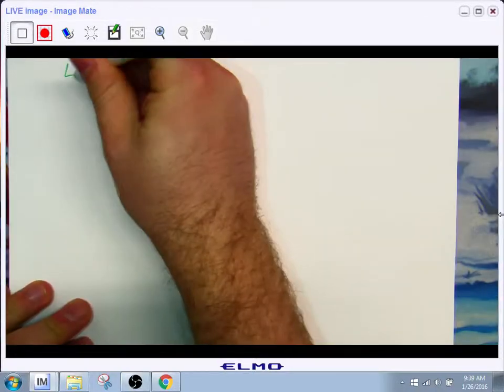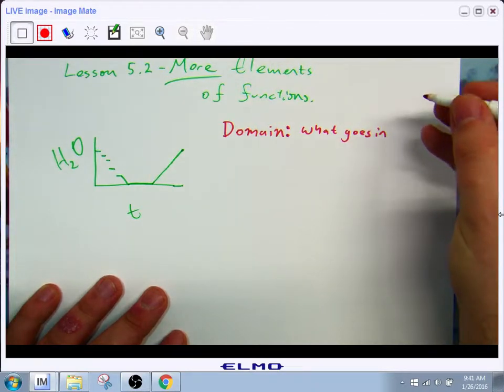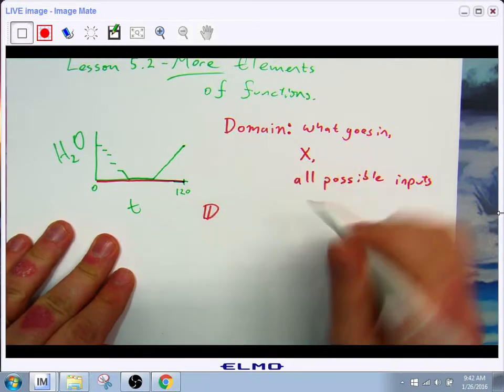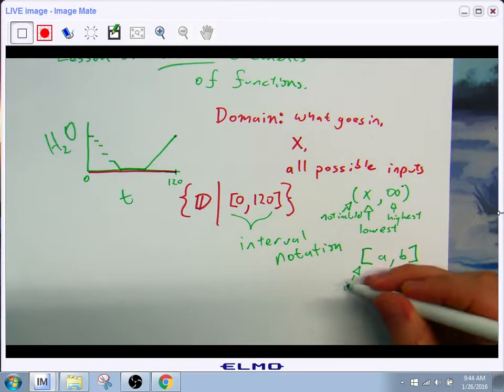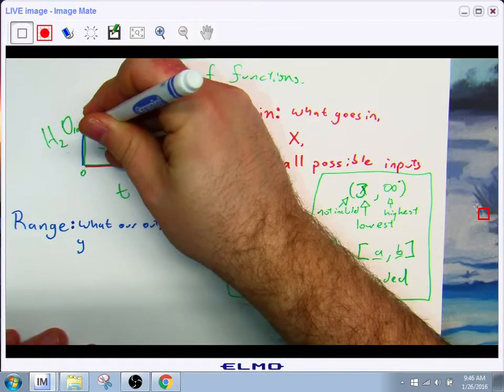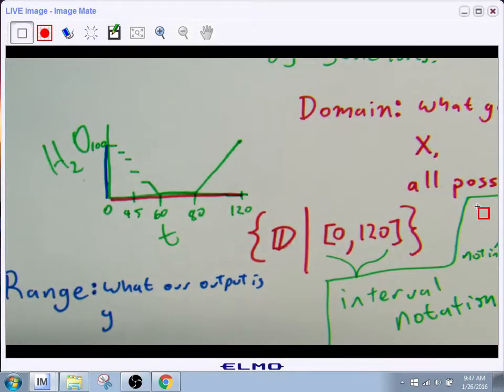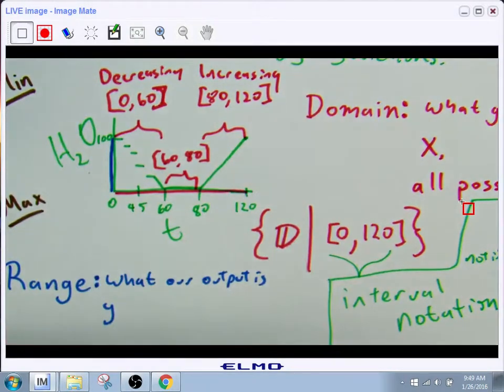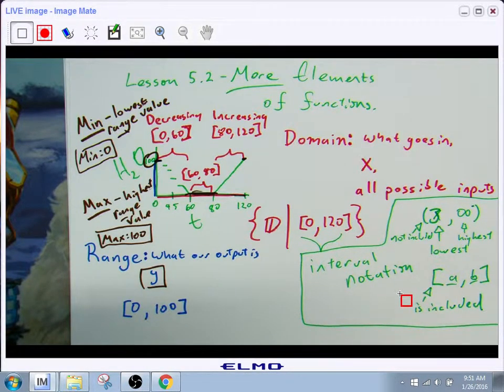Lesson 5.2 - More Elements of Functions (Min and Max)